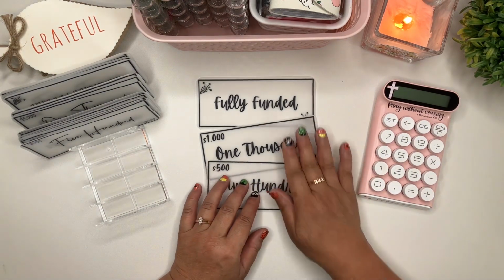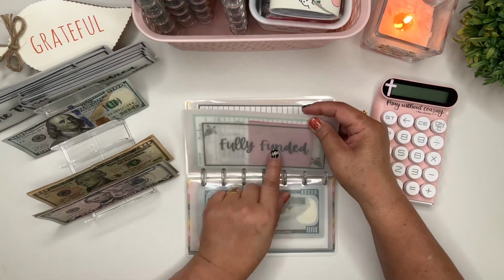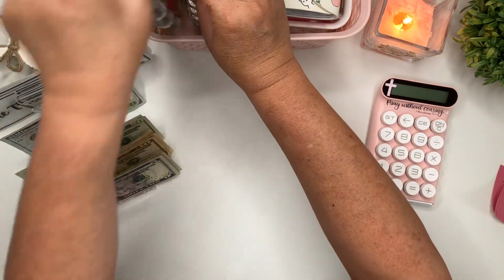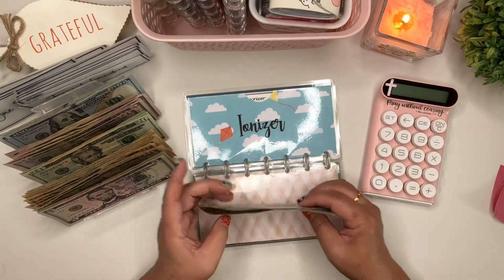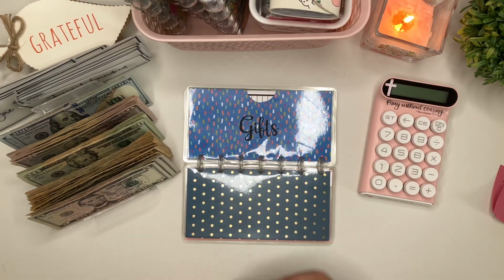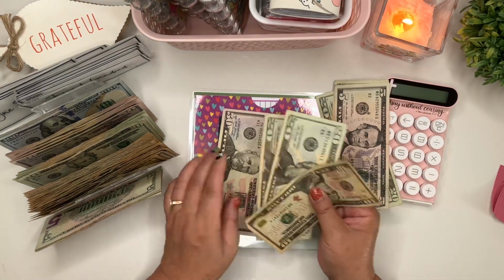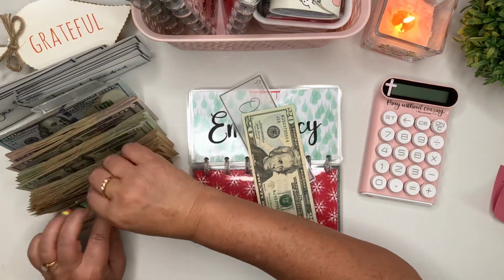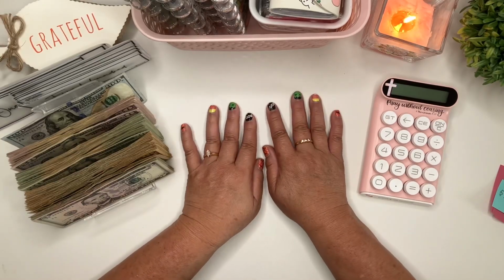Cash Condensing and Bill Swap | $1900 back to the bank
In this video, I will be doing a super quick cash condensing and bill swap using $1k and $500 placeholder slips.

If you are a returning subscriber, welcome back and thank you so much for your support; I appreciate you!🥰  If you are new here, welcome!